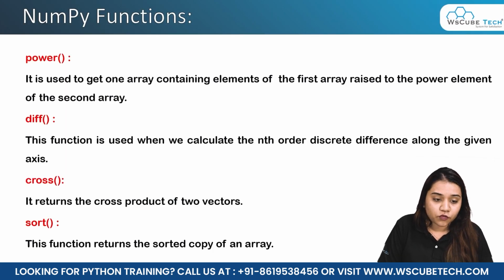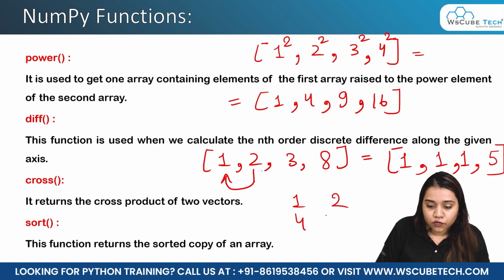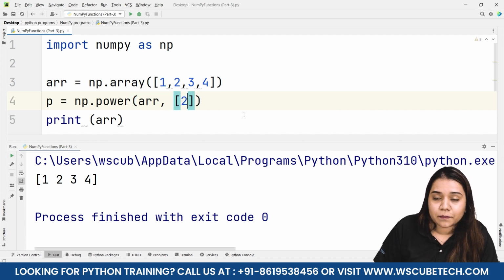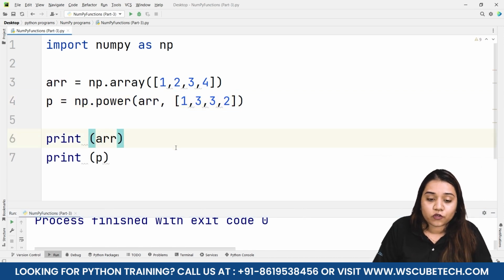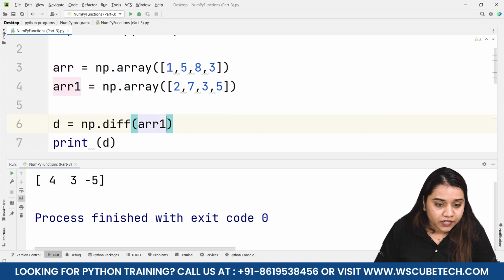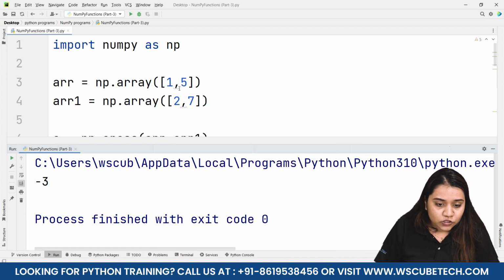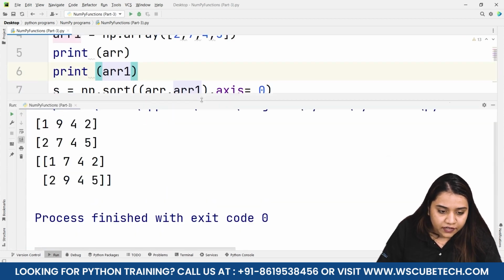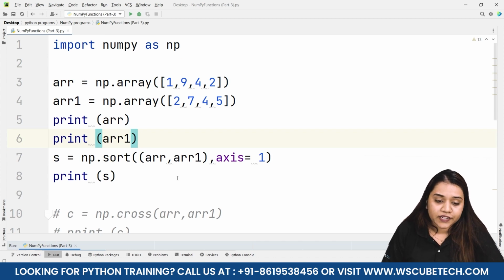Creating Numpy Arrays Using (power, diff, cross, and sort) Complete Numpy Tutorial 💯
In this video, learn to create Numpy Arrays Using (power, diff, cross, and sort) Complete Numpy Tutorial 💯. Find all the videos of the NUMPY Mastery Course 2023 in this playlist